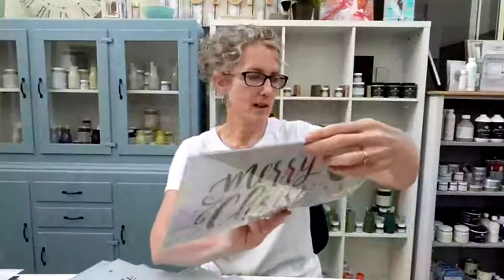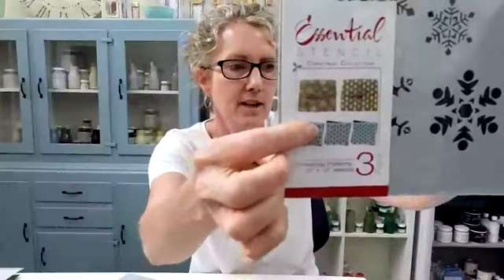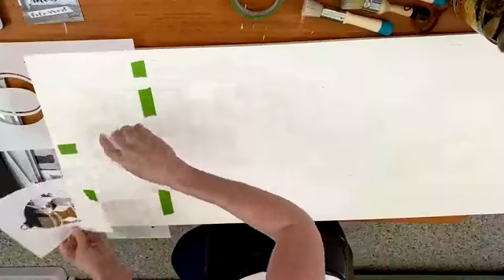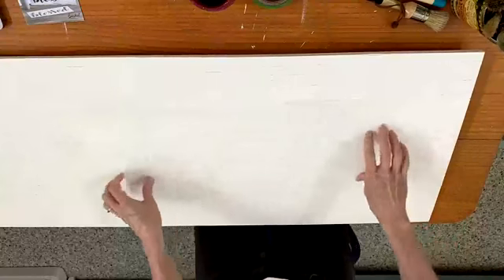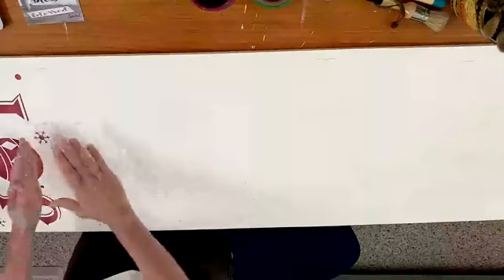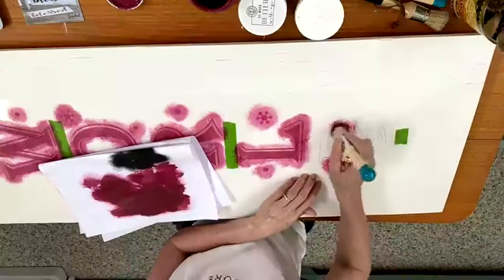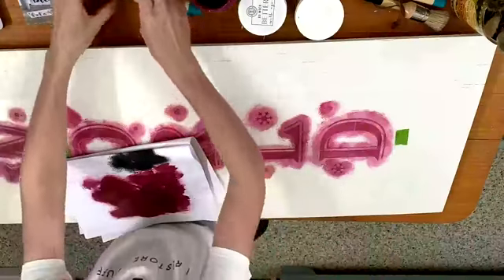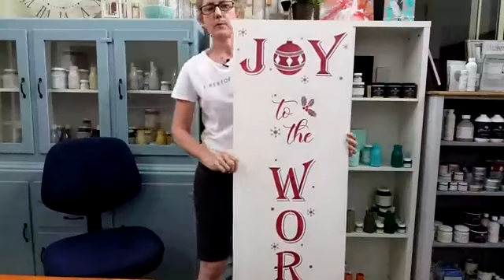Joy to the World Front Porch Sign - Christmas Home Decor Tutorial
Remember this is a live replay!
Create a front porch leaner! A sign that can help spread Christmas cheer to your neighbors as they drive by. Lean this up beside your front door and decorate the base with a beautiful poinsettia pot or similar.

Porch board: 5’ x 1’
Paint: any water based acrylic eg. Fusion